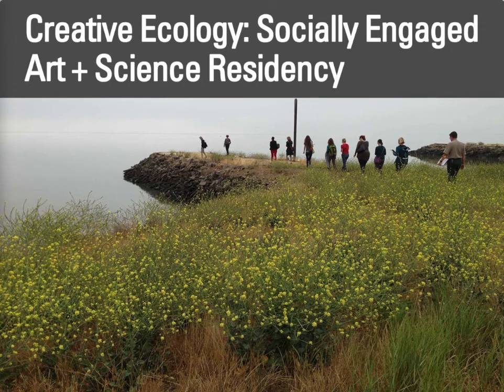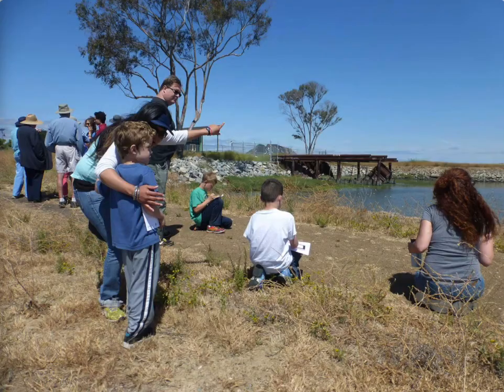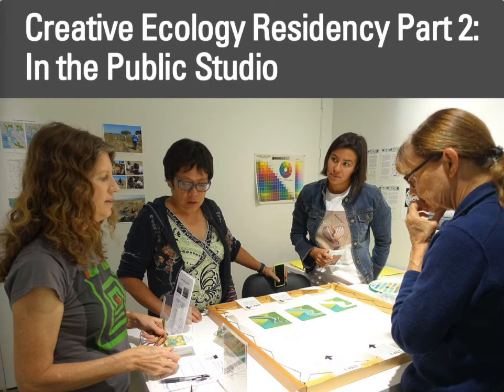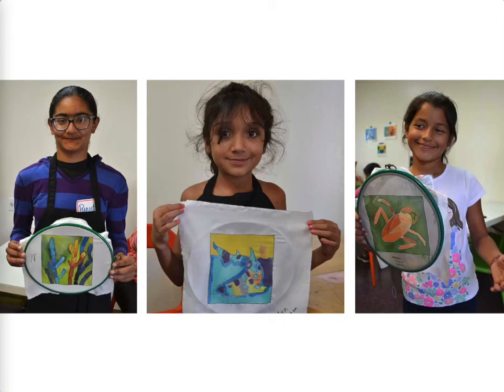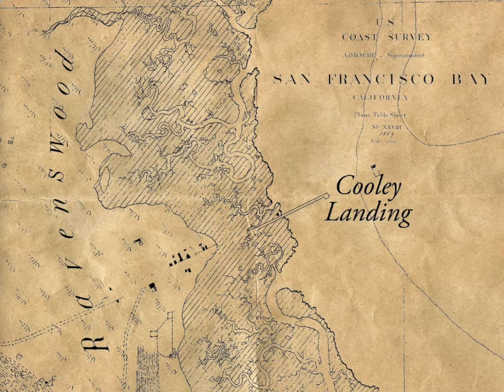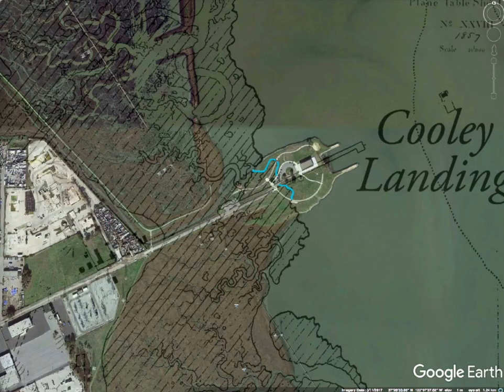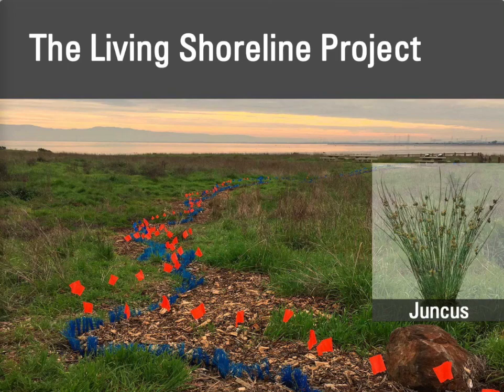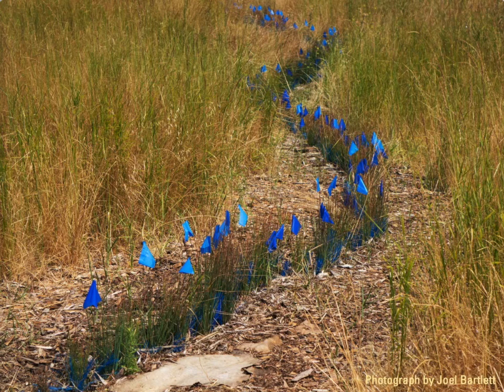Creative Ecology Art & Science Residency at Cooley Landing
Short presentation about my 2015 Creative Ecology Art & Science Residency at Cooley Landing sharing how I ventured out of my solo studio practice into several community engaged social practice artworks.